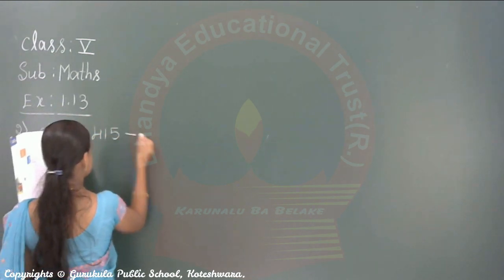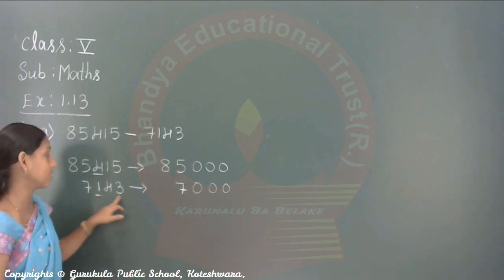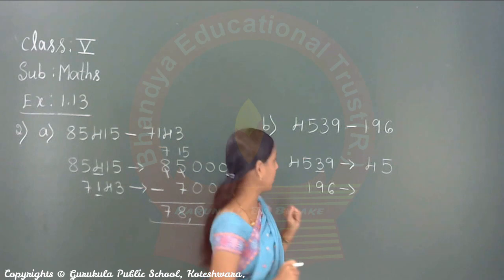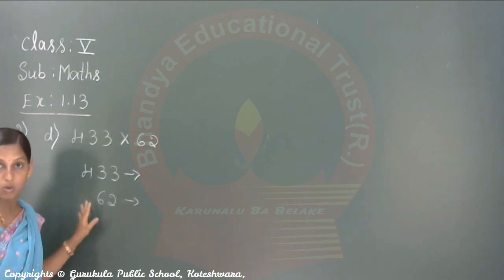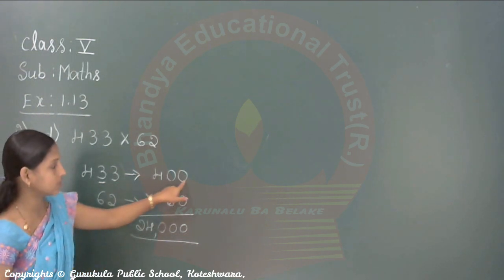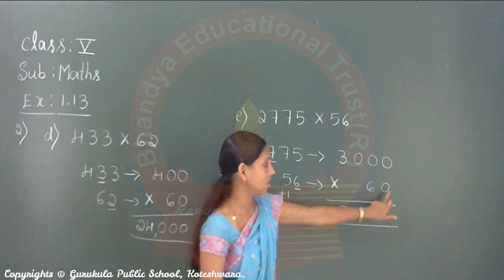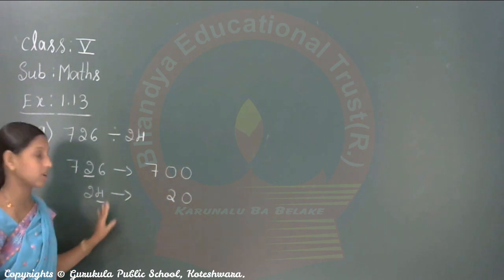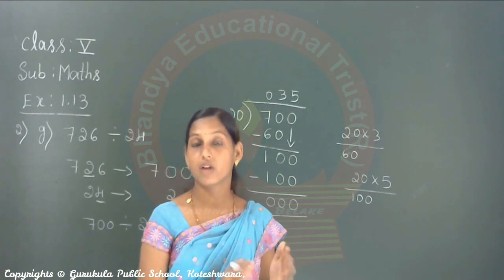Middle Grade V - Mathematics #15